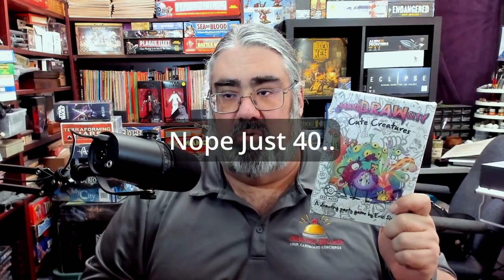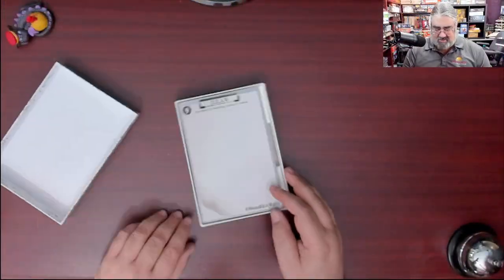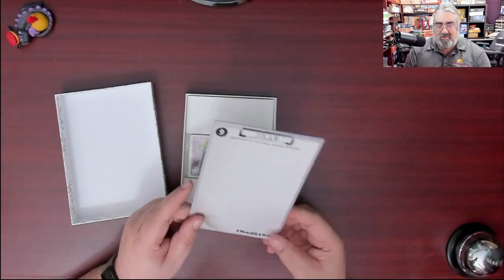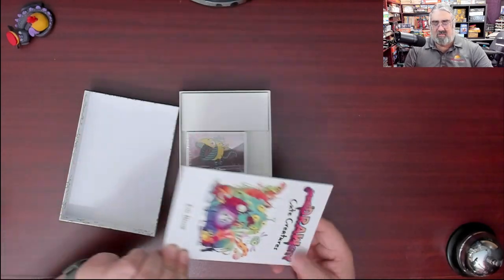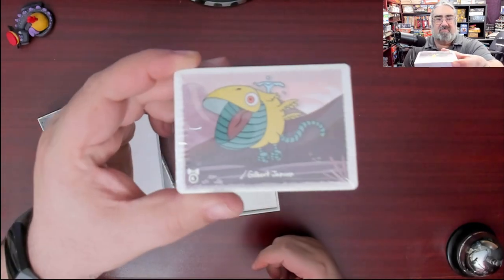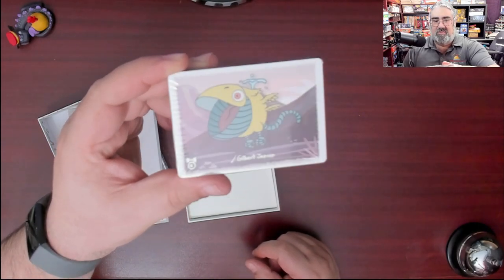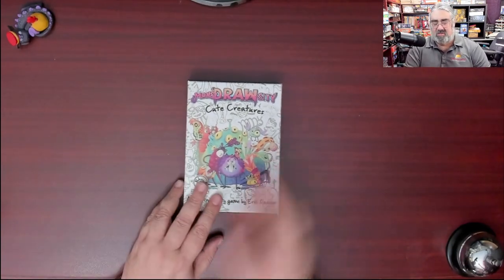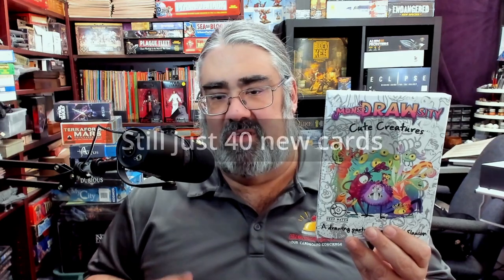MonsDRAWsity Cute Creatures Unboxing, A look at what you get in the first expansion for MonsDRAWsity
I may have been a bit too hyped for this unboxing. Opening the Robots expansion for MonsDRAWsity first set a precedent that I expected to find in this expansion as well.

That said this expansion does up the player count by one and offers 40 new cards of much cuter creatures than the original game.

CORRECTION: During the video I said that I thought the box had 50 new cards, it only contains 40 cards.

Index:
00:00 INTRO
01:21 CRACKING OPEN MONSDRAWSITY CUTE CREATURES FOR THE FIRST TIME
02:21 QUICK THOUGHTS ON MONSDRAWSITY CUTE CREATURES
03:06 CLOSING

From the Publisher:

A 40 card expansion to MonsDRAWsity! Also comes with a 9th player board!

Great for younger audiences and families!

Those pesky monsters are at it again, and one of them's been spotted nearby! As a paranormal investigator, it's your job to sketch out this newest anomaly based on your witness's description, but be careful... they didn't get a good look, and it's up to you to fill in the blanks!

Each round plays in less than three minutes
A constant source of giggles and friendly competition
Filled with awesome monsters designed by today's top artists

MonsDRAWsity Cute Creatures
MonsDRAWsity bundle with base game plus Cute Creatures, and Robots